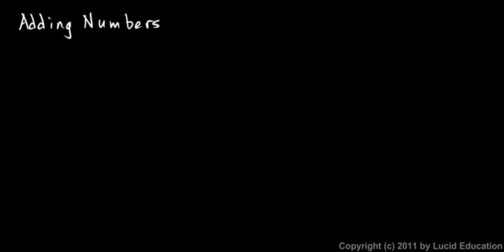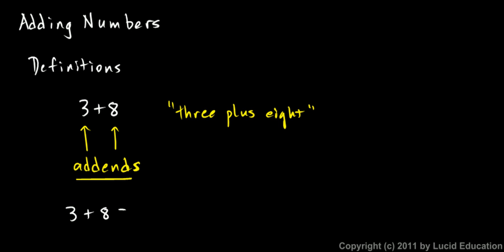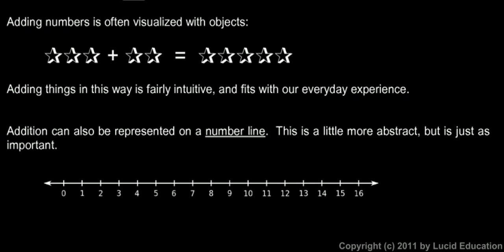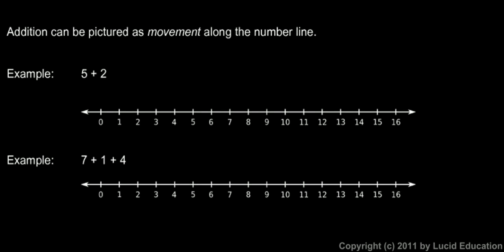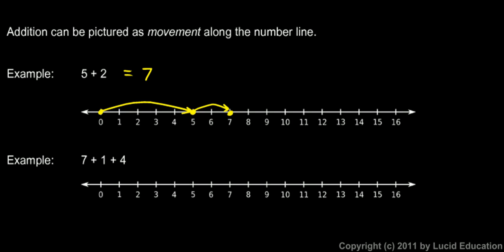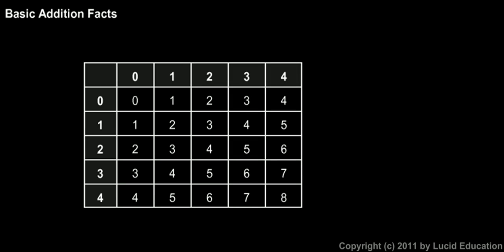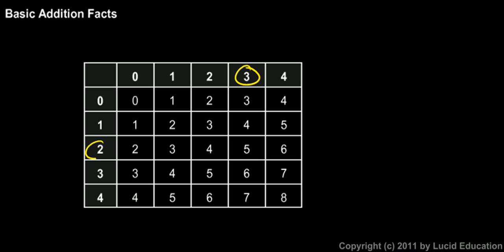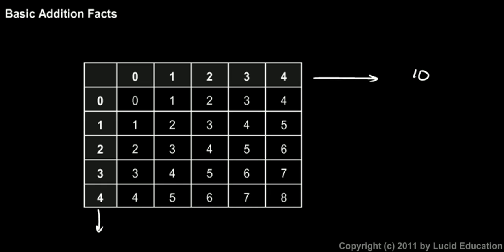Prealgebra 1.2b - Adding Numbers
Basic addition of numbers, and how the process of addition can be visualized as movement on a number line.  From the Prealgebra course by Derek Owens.